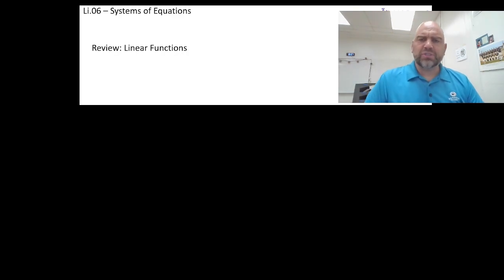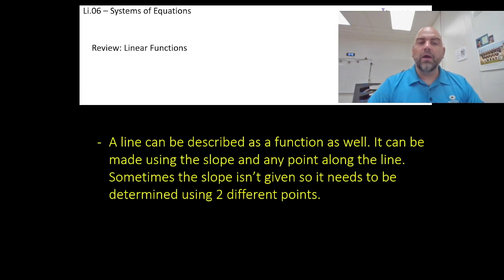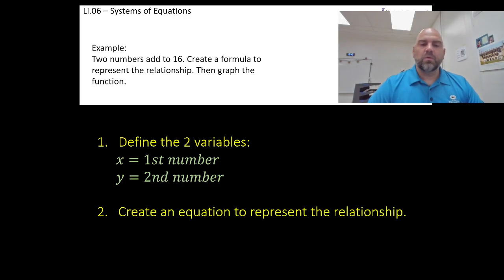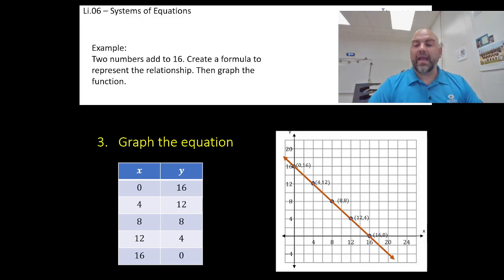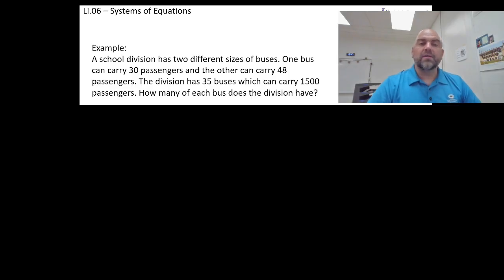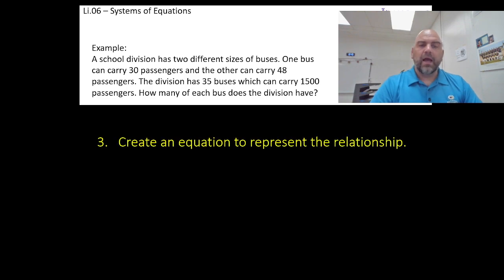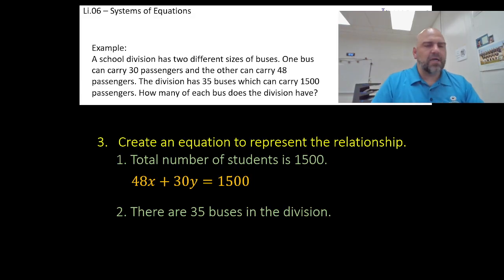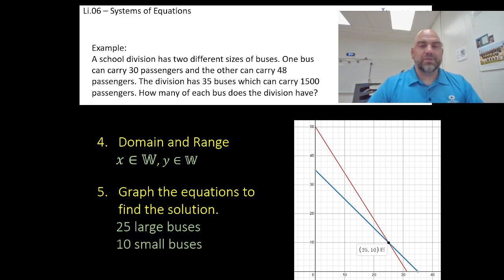Introducing Systems of Linear Equations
In this lesson, I go through a review of how to describe linear equations by defining the variables and showing the solution graphically. Then I show how some contextual problems might have 2 limiting factors and a system of equations is needed. The example in the video demonstrates how to define variables, identify the two limiting factors, and then create equations for those limiting factors. At the end I show how to solve the system graphically which will be done in a future lesson as well.